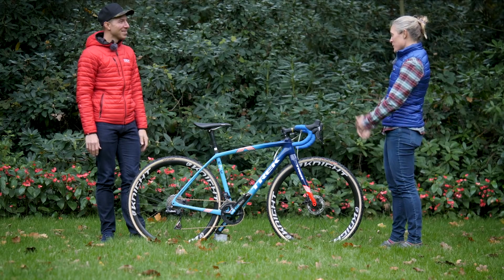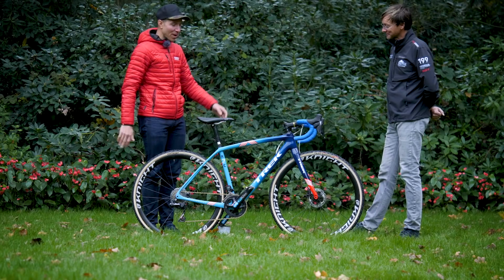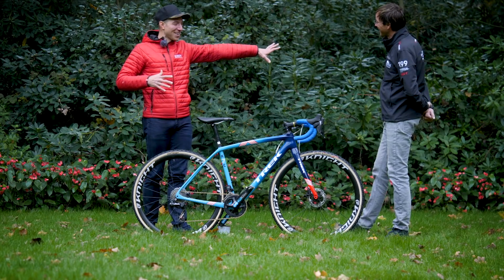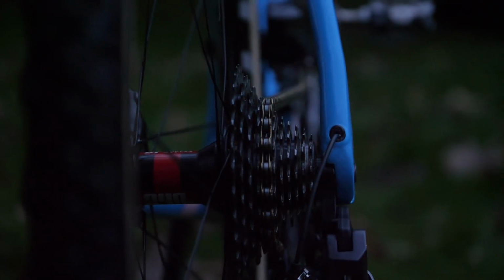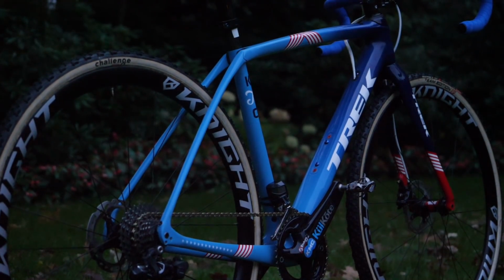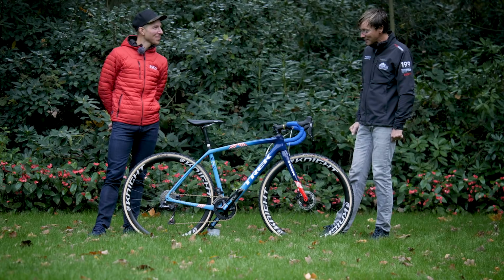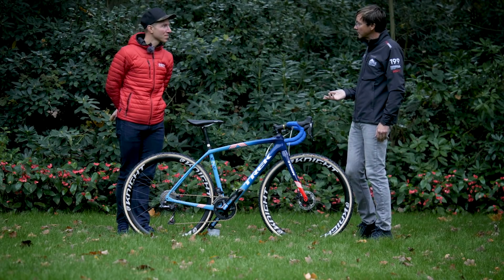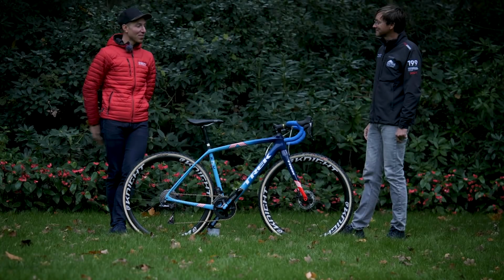Katie Compton's Trek Boone Cyclocross Race Bike | Custom National Champion Pro CX Bike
Jeremy Powers checked out the custom Trek Boone race bike of American cyclocross legend Katie F'n Compton. She collaborated with Trek on the development of the bike and has an incredibly bling custom setup. Katie's husband and mechanic, Mark, talks us through it.

Frame and forks: Trek Boone
Wheels: Knight Composites
Tyres: Challenge
Handlebars: Bontrager
Stem: Bontrager
Seatpost: Bontrager
Shifters: Shimano Di2
Brakes: Shimano Hydraulic
Front Mech: Shimano Di2
Rear Mech: Shimano Di2 RX
Chainset: Shimano
Pedals: Shimano XT
Chainring size: 42/34T
Cassette: 11-30T Shimano

Stem length:
Crank length: 175mm
Tyre width: 33mm

Finishing touches: 18ct gold wire wrap, custom gold & jewels headset cap and full custom paint to recognise her 15 national titles.

If you'd like to contribute captions and video info in your language, here's the

Bird Flex - Bonkers Beat Club
Leaving Serengeti - Ooyy
Confidently Wandering - Lionel Quick
Down the Well - Out Linear
Leave Me With Something - The New Fools
Open Market - Justnormal
Sonder Thoughts - The New Fools (1)
Pablo IV - Keppel Skies
You Got Me Good - The New Fools